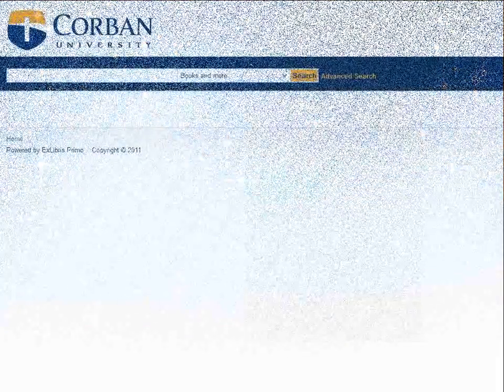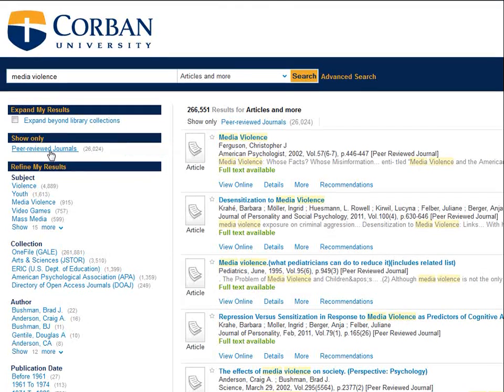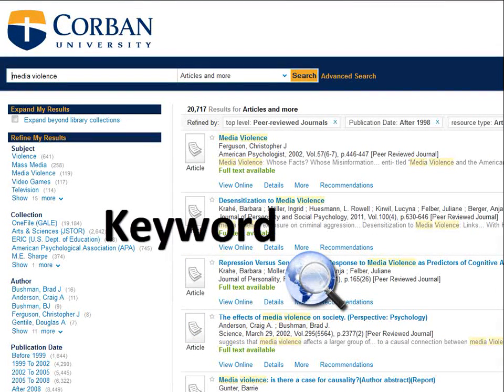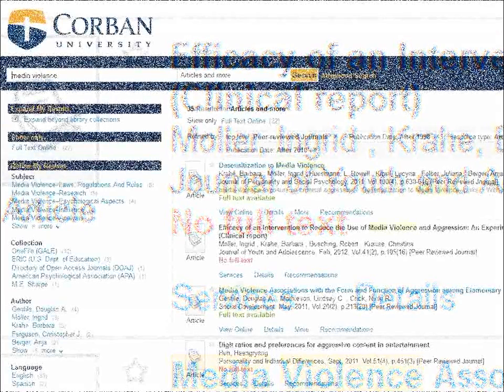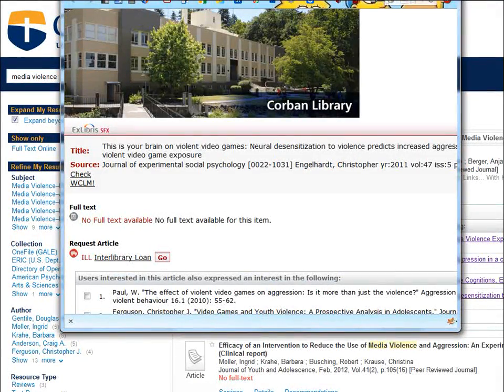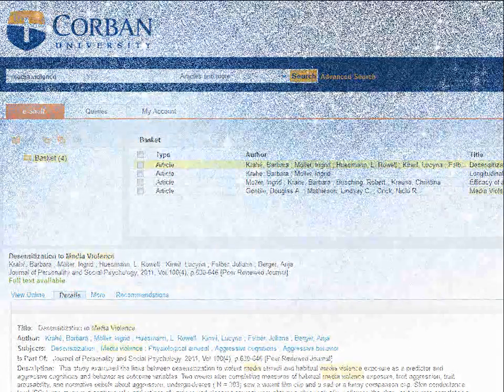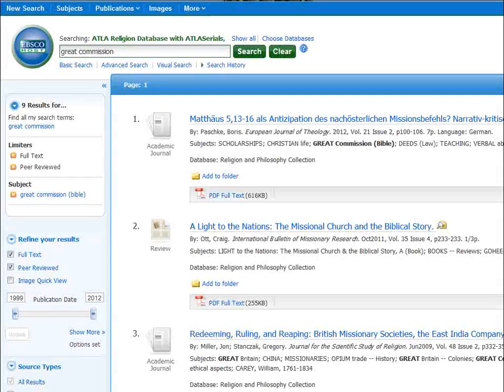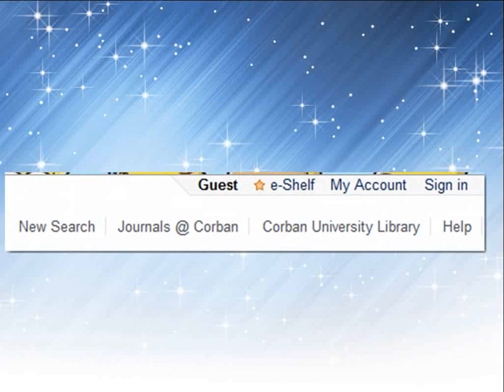How to find articles at Corban University Library